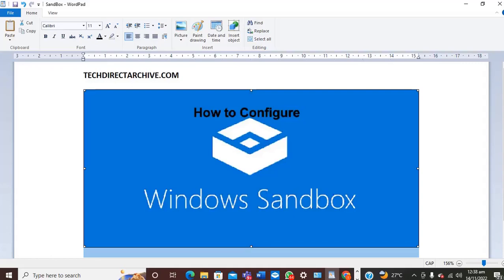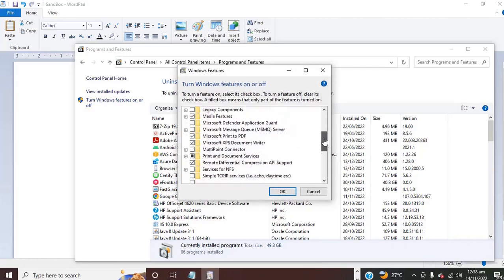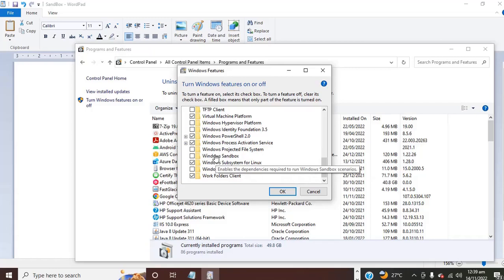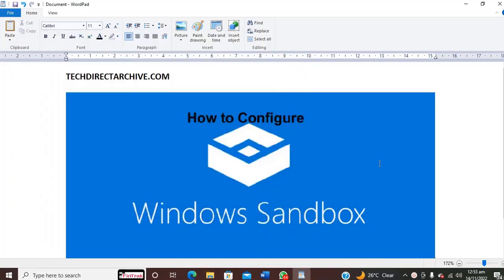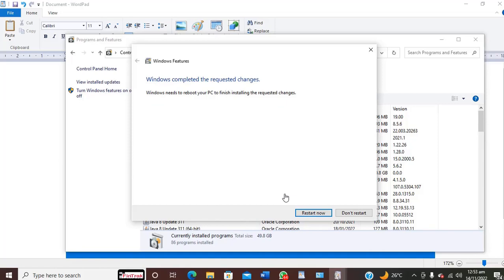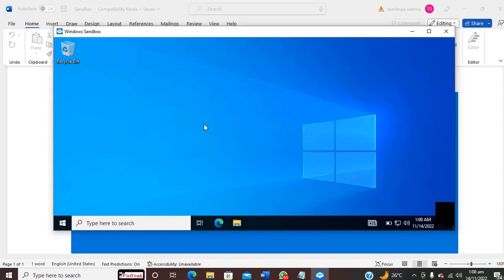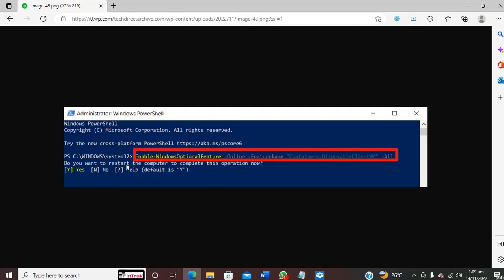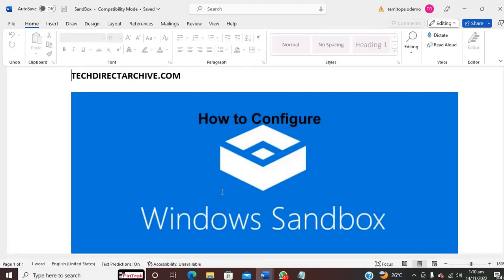How to Configure Windows Sandbox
The best way to instantly spin up an environment where users can test a suspicious website or URL or new software or a programming feature that you do not want to test directly on your main windows OS with the fear of affecting the OS or affecting other programs on your system is the Windows Sandbox.

This Windows Sandbox is available both on Windows 10 and 11, and it provides you with a safe environment that is isolated from the main system. Windows Sandbox is a virtual environment where you can carry out installation, download, and test-run new apps.

The Sandbox will always be the same version as the host operating system. The Windows Sandbox is very easy and quick to spin up if you follow the  steps described in this video which will guide you on setting one for yourself.